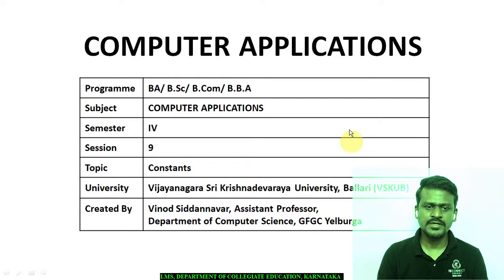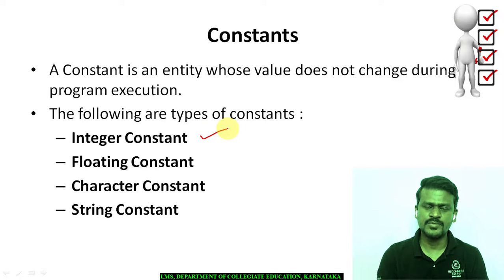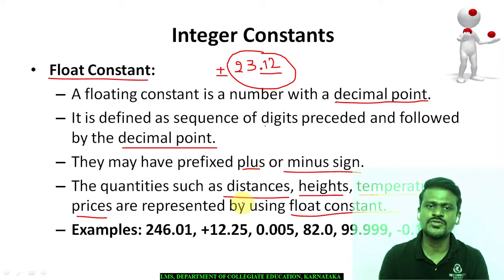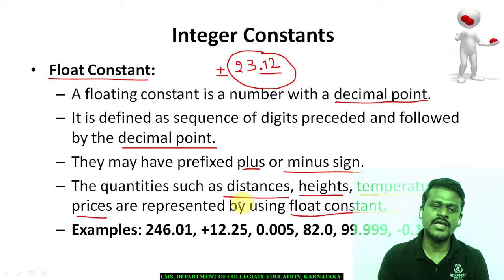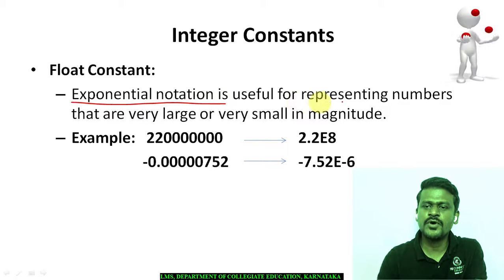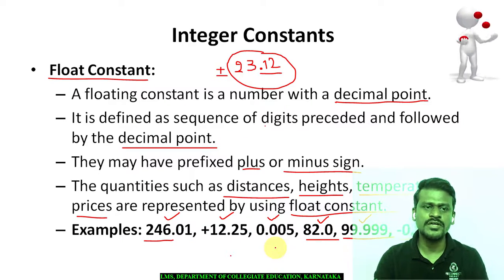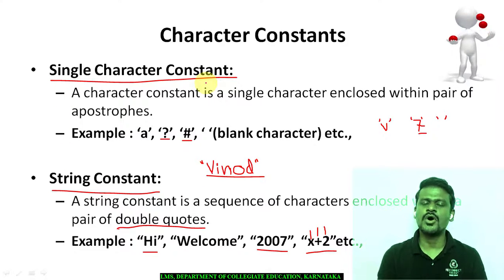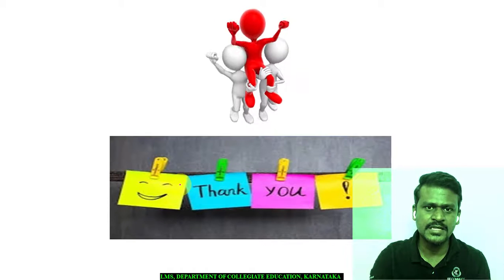Session 9 | Introduction to Programming Overview of C | Constants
Introduction to Programming Overview of C | Constants

Constant:
A Constant is an entity whose value does not change during program execution. The following are types of constants:
• Integer Constant
• Floating Constant
• Character Constant
• String Constant

All the concepts are explained in a very informative and easy way. I have used Bi-lingual (English and Kannada) so that it would be helpful for rural background students of Karnataka.
So please watch this video and Learn the basic concepts of Introduction to Programming and Overview of C.